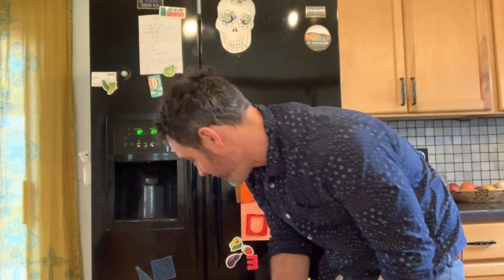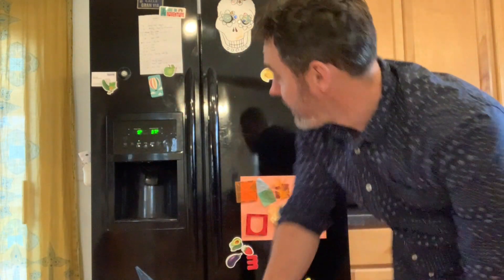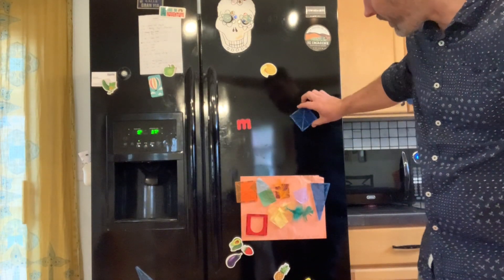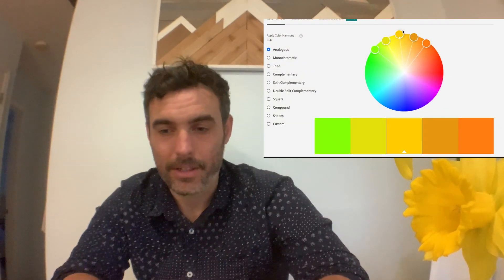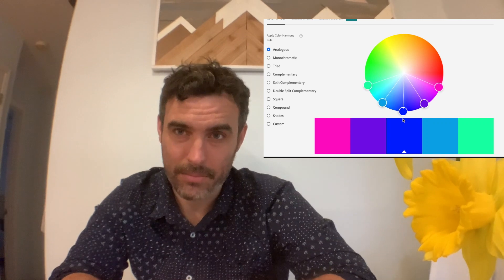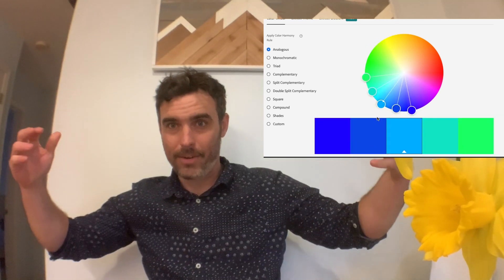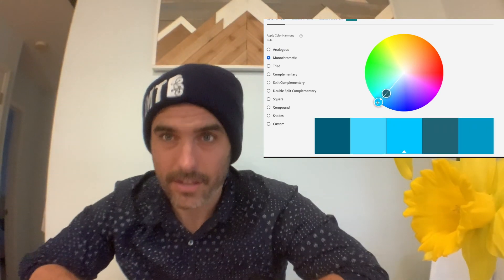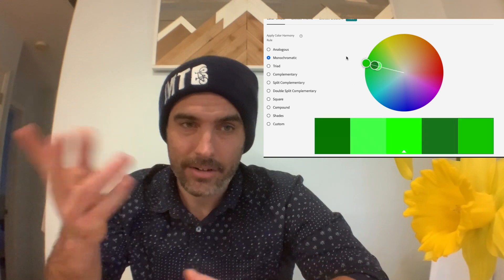Color Challenges K-5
Try these color challenges.  Feel free to take it as far as you want.  There is no need to complete all of the challenges.